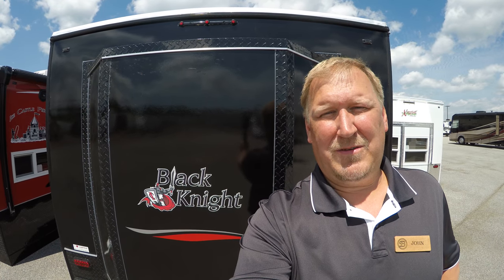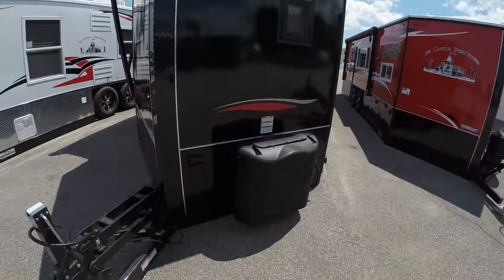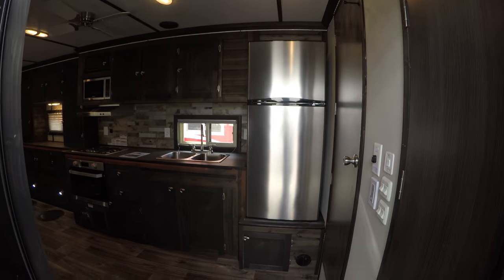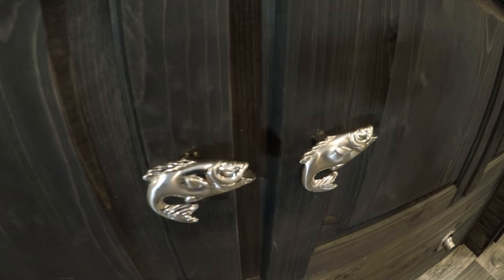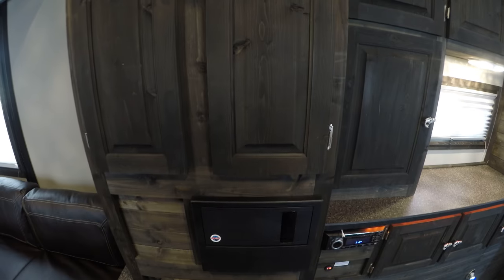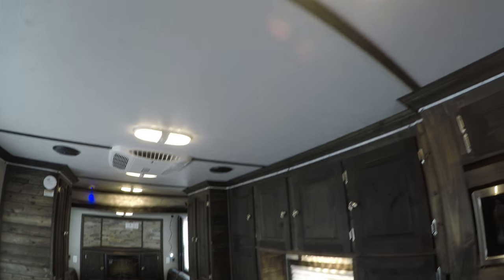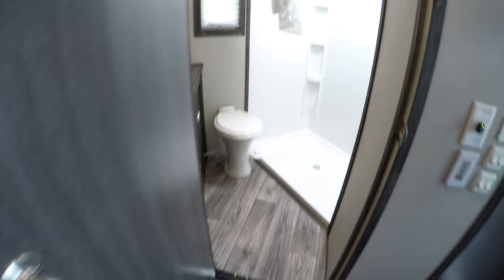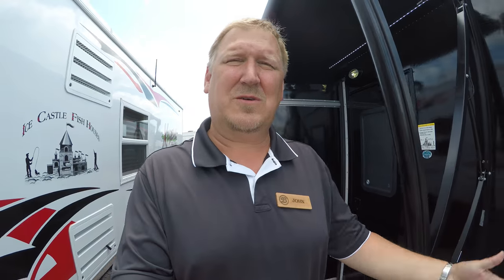Kyle's New 2019 Ice Castle 28' RV "Black Knight Edition" Fish House. Thanks, and Enjoy!